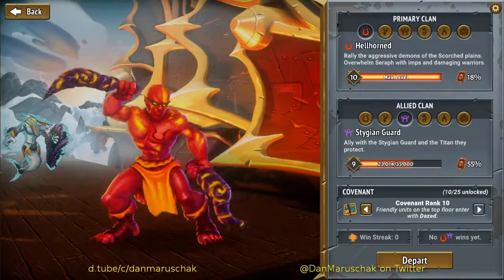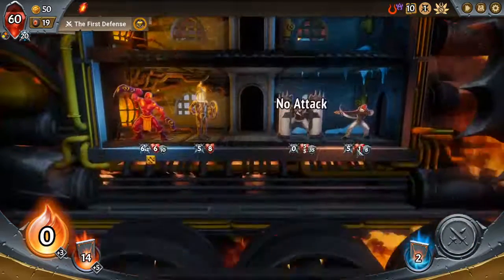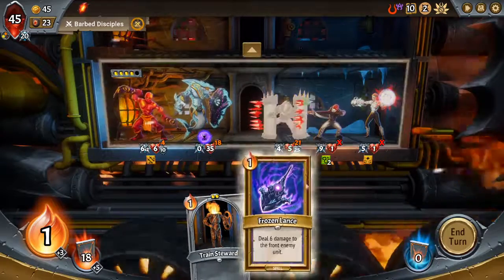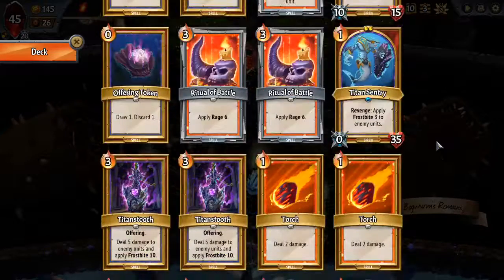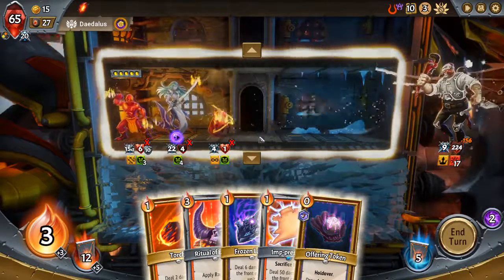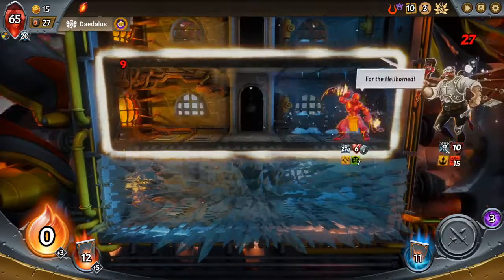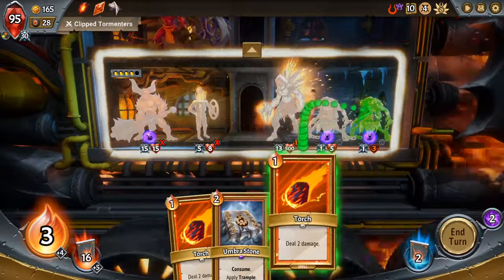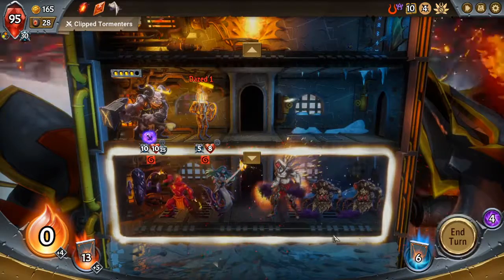Let's Play Monster Train - Episode 16 - Sharkbite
This is a let's play video of Monster Train, which is a turn-based deck-building game where you defend your train against waves of attackers.